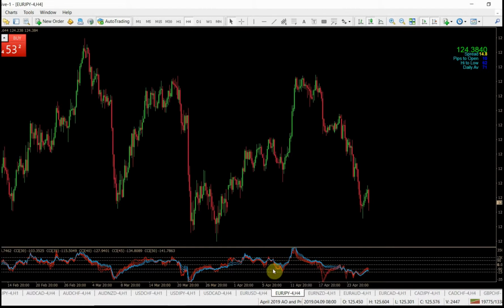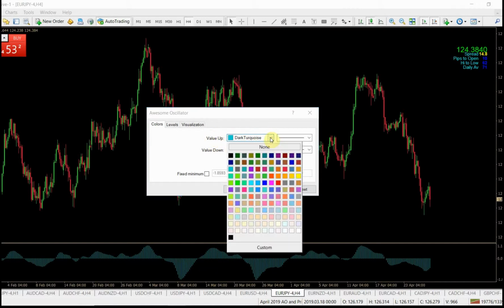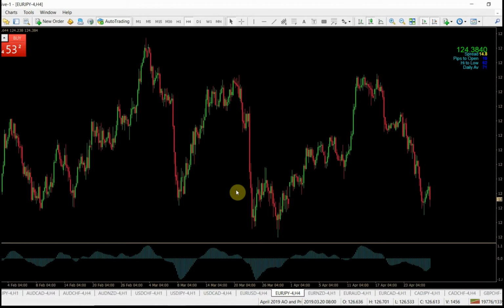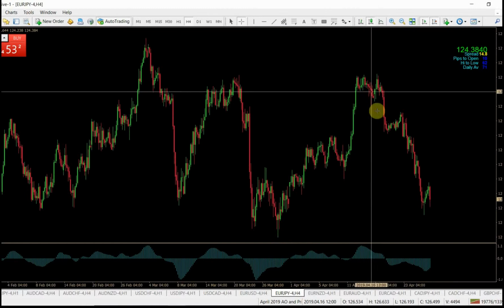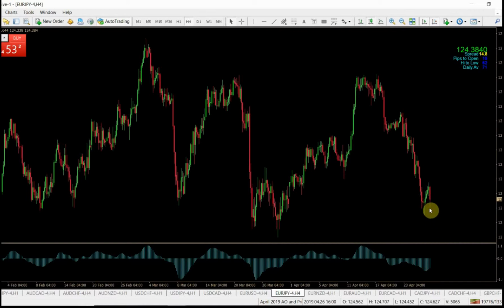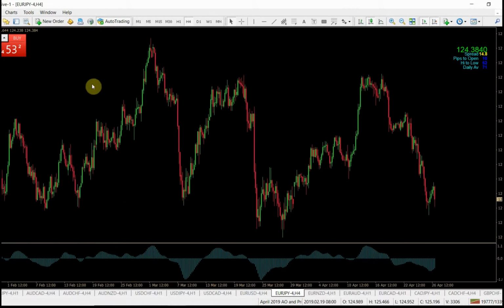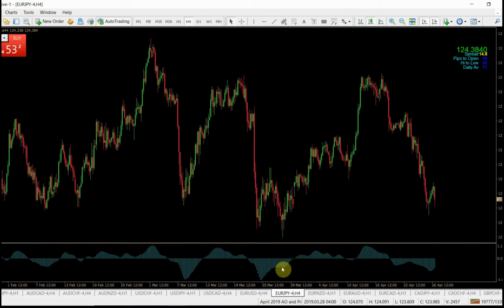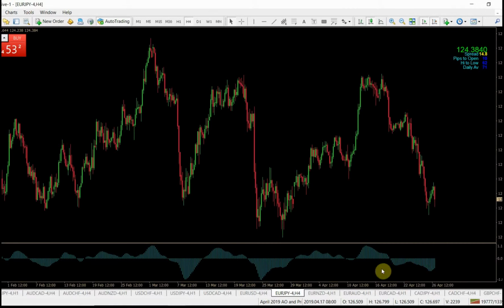The Awesome Oscillator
I take a look at the Awesome Oscillator and how I am going to try and use it as a confirming momentum indicator in conjunction with my Elliott Wave analysis once I am already in a trade or looking to enter based on the Elliott set up.  This indicator is available in any MT4 or MT5 platform under Indicators, then under Bill Williams and is likely included  in any other platform as well. Either way it is free so never pay for it! AO is a momentum indicator only and should never be used (as is with  any indicator) as a primary reason to get in or out of a trade, into  a trade especially. Take a look at it and let me know what you think!